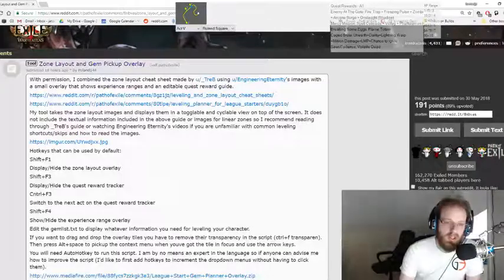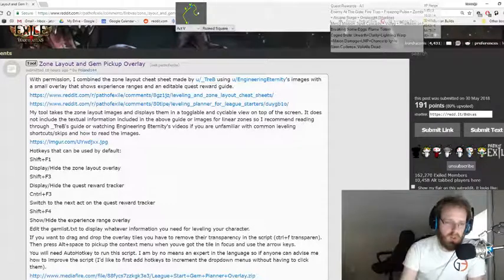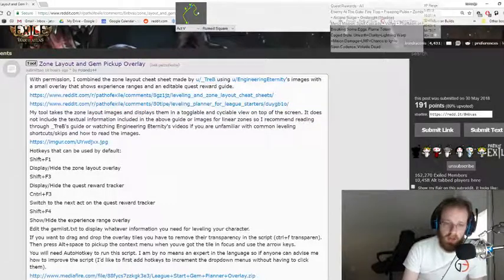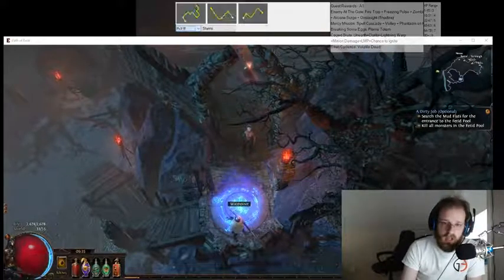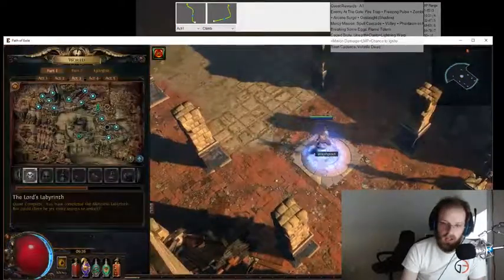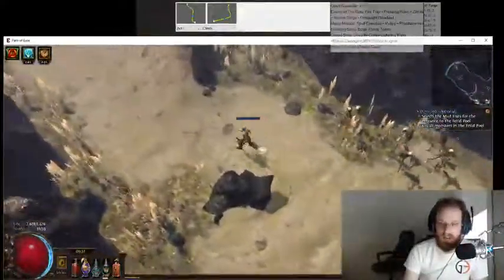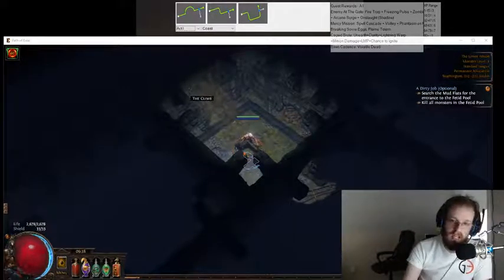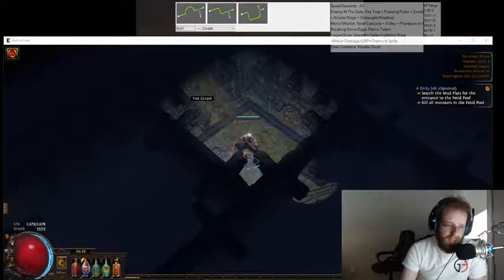POE Tools - Zone Layout Guide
All Credit to Poland144, TreB, and Engineering Eternity.